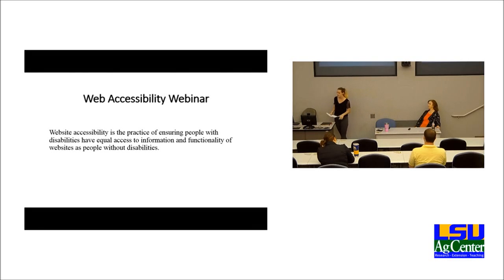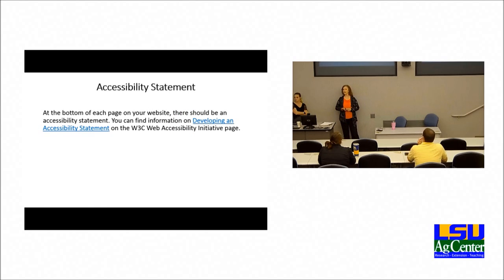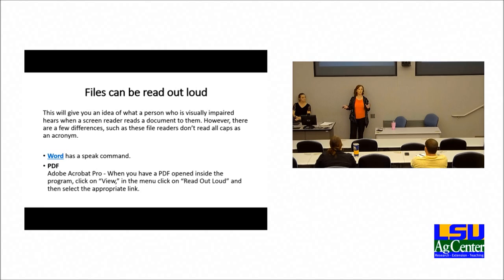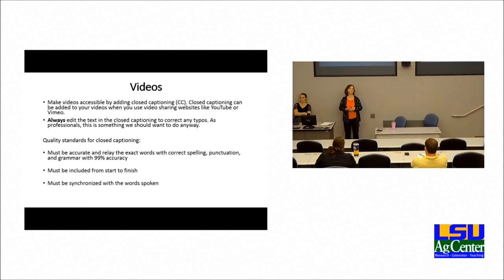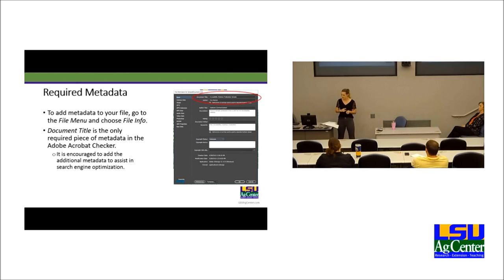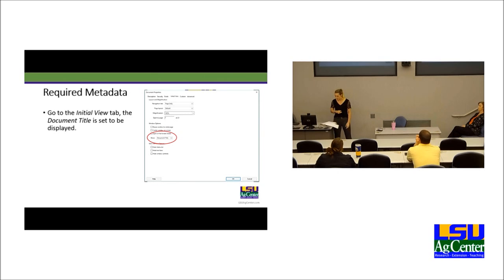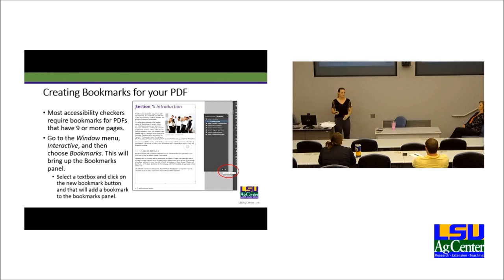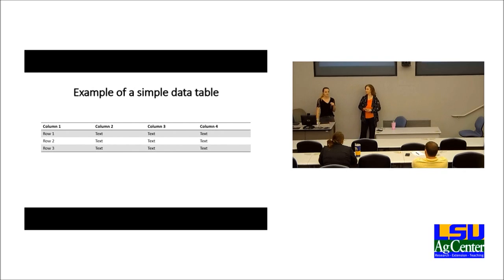Accessibility Webinar 5 29 2019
In this webinar, we will cover information on how to make publication webpages more accessible by focusing on what to do with your publication content, images, charts, etc. Also, we will cover some “how-tos” when it comes to making your PDFs more accessible and highlight some tools you can use in Adobe InDesign and Adobe Acrobat.